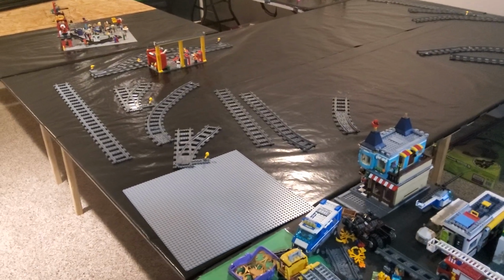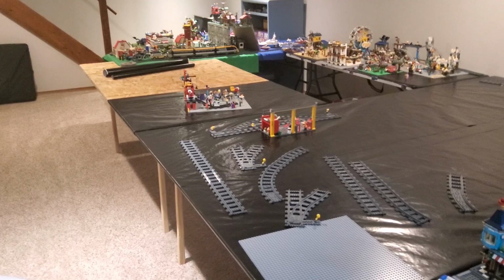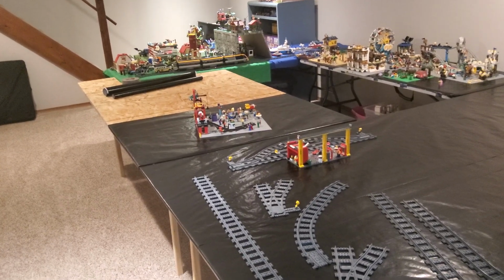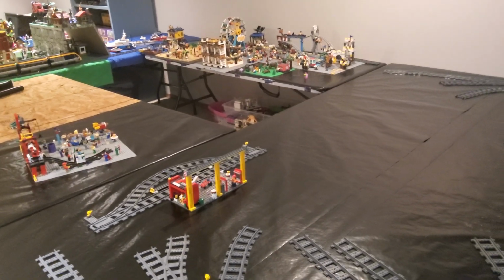Lego city Redesign update.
This is an update for my little series of redesigning parts of my Lego City. Facebook